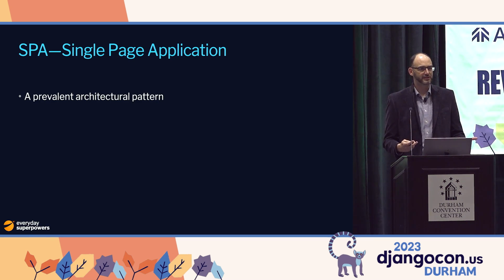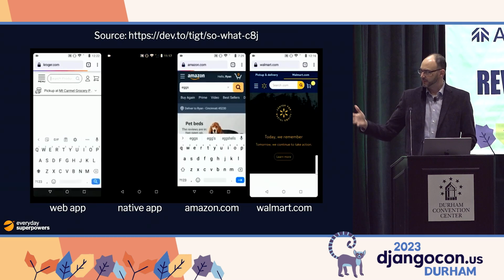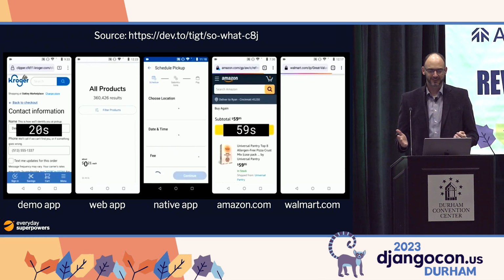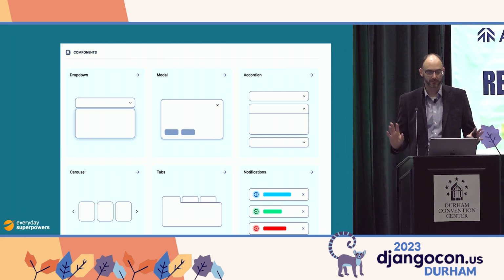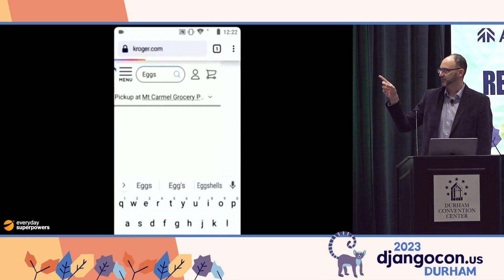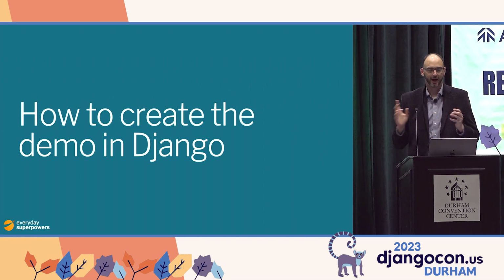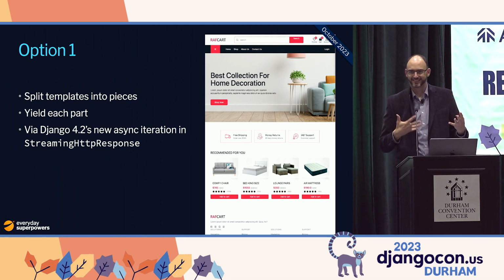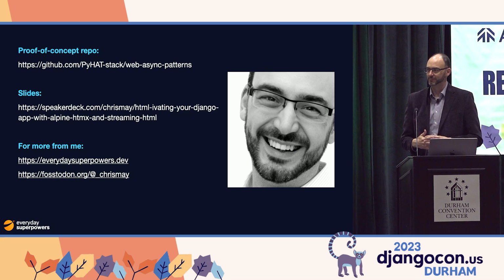HTML-ivating your Django web app's experience with HTMX, AlpineJS, and streaming HTML - Chris May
Many Python developers who build web applications rely on JavaScript-heavy Single-Page Applications (SPAs) to achieve dynamic user experiences. However, these SPAs have challenges, including increased complexity, slower load times, and complicated build pipelines. But an alternative approach exists that delivers an exceptional user experience without the drawbacks of SPAs!

This talk will explore how you can leverage the power of HTMX, AlpineJS, and Django's ability to stream HTML to create web applications with a significantly improved user experience. We will delve into the principles and techniques that make this approach a compelling alternative to SPAs.

LINKS:
Follow Chris May 👇